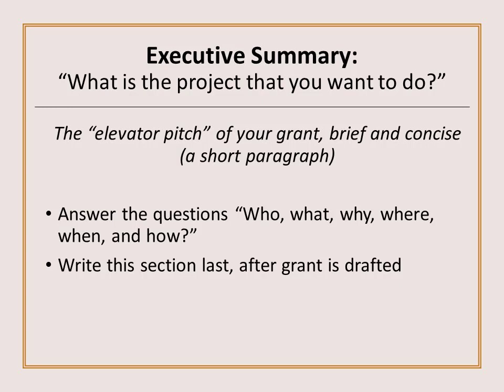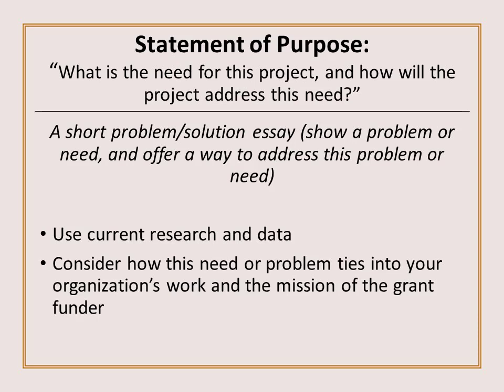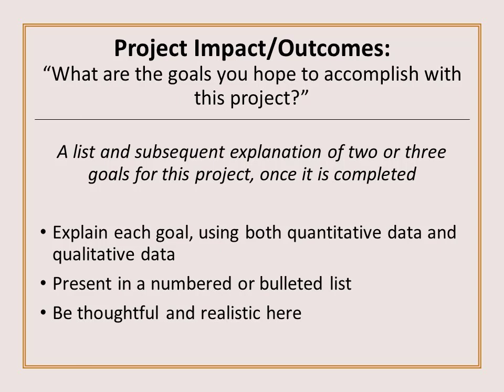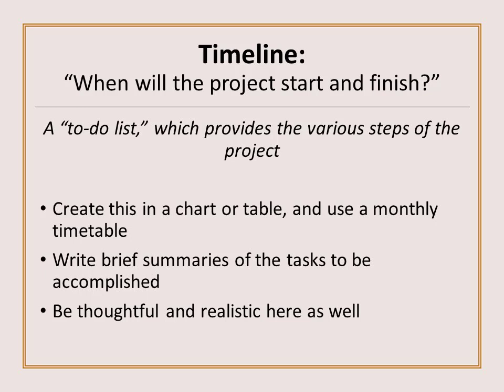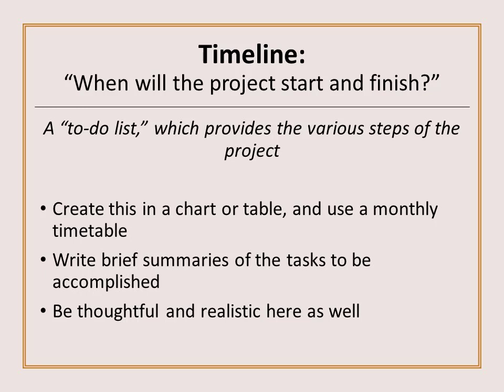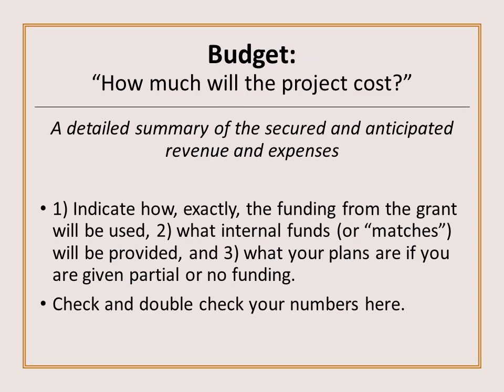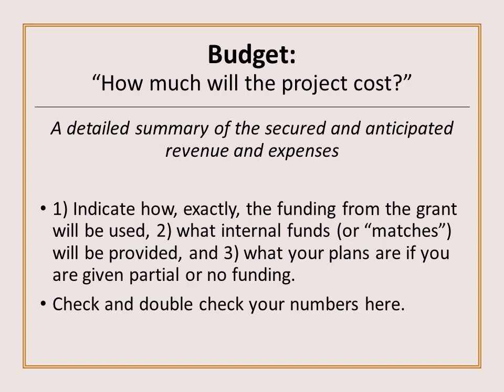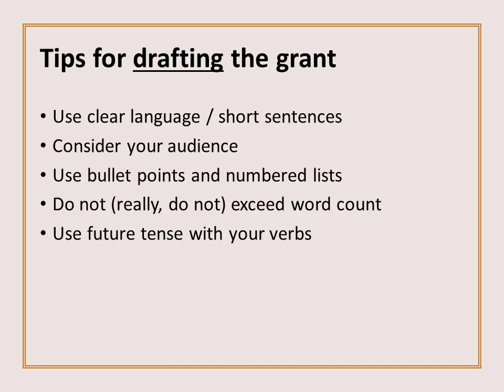Basics of Grant Writing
This workshop gives viewers an overview of the basic sections of a grant application and offers tips on how to make an application effective and impactful.